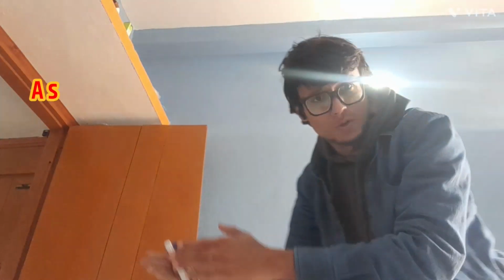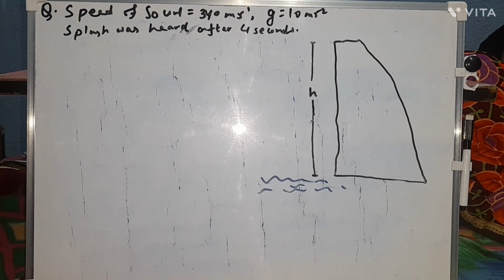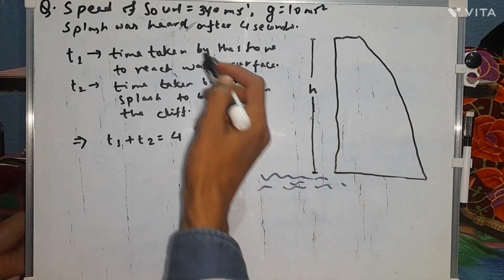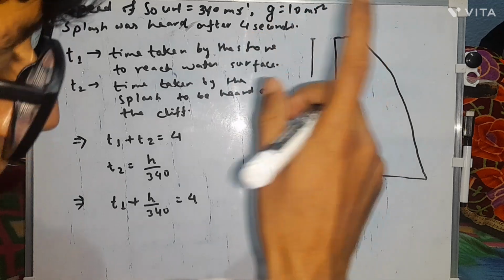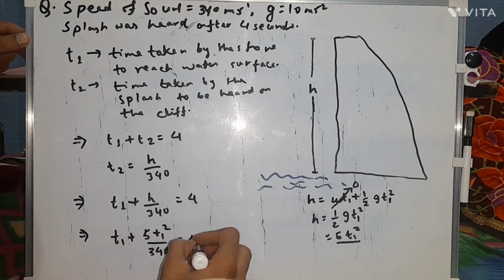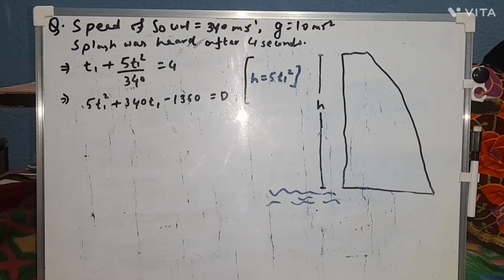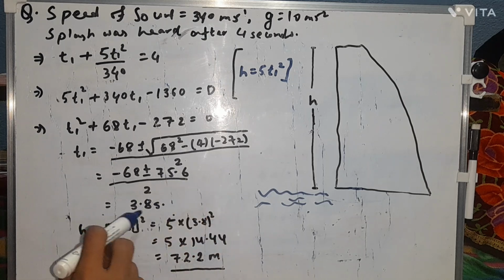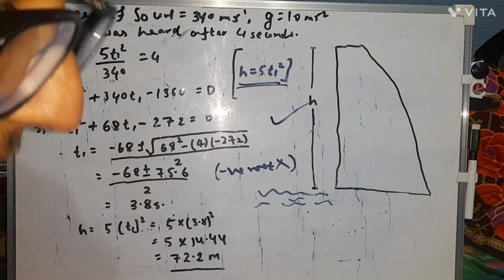You Hear the Splash After 4s… But Can You Find the Height? 😏 | Physics Problem solved|Shashwat Singh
In this video, we solve a classic physics numerical where a stone is dropped from a cliff and the sound of splash is heard after 4 seconds.

Sounds easy? 😏 That’s where most students go wrong.

This question combines two important concepts:
 ✔️ Free fall (motion under gravity)
 ✔️ Speed of sound in air

Many students wrongly use only one equation and end up with a big quadratic mess 😬

In this video, I show you the smart & correct approach step-by-step — exactly how it should be solved in Class 9–11 exams.

📌 Perfect for:
• Class 9 & 10 students
• Class 11 (Kinematics)
• Board exams & concept clarity

Watch till the end to avoid the most common mistake students make in this problem.